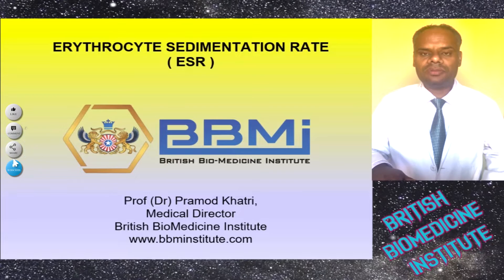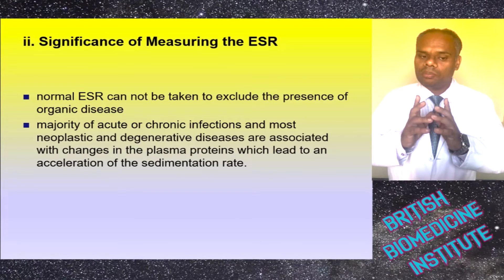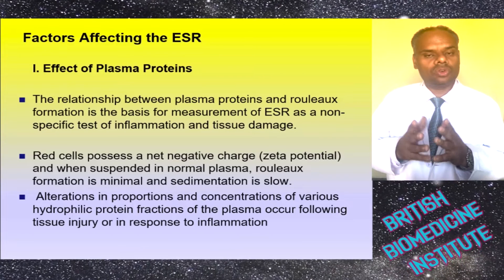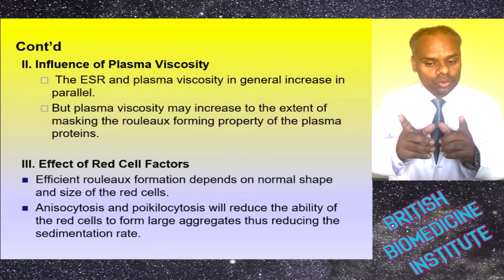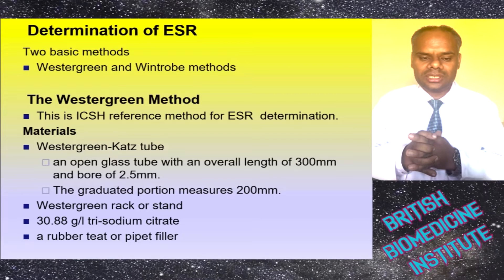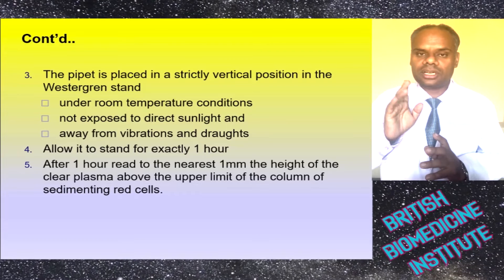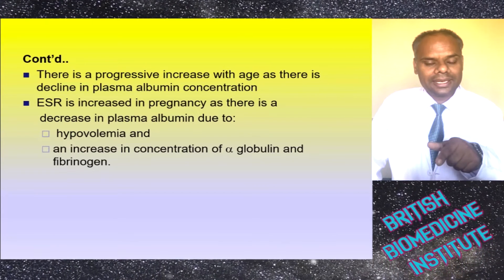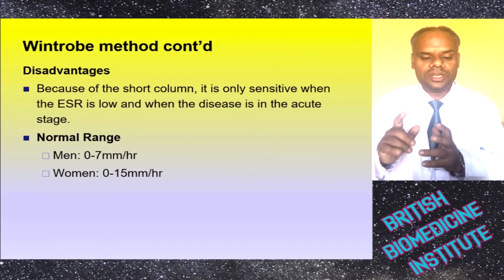What Students Need To Know About The Erythrocyte Sedimentation Rate (ESR).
By taking and testing a small sample of a person’s blood, doctors can check for many kinds of diseases and conditions. Blood tests help doctors check how the body’s organs are working and see if medical treatments are helpful.
To help your child get ready for a blood test, find out if they need to fast (not eat or drink) or should stop taking medicines before the test. Explain what to expect during the test. If your child is anxious about it, work together on ways to stay calm. An ESR test measures how quickly red blood cells settle to the bottle of a test tube. Inflammation or infection can lead to extra proteins in the blood, which can make the red blood cells settle faster. When this happens, the ESR is higher. Doctors may order an ESR test if a child has signs of inflammation or infection. They use ESR tests to follow conditions such as inflammatory bowel disease (IBD), arthritis, and lupus. ESR tests also can help doctors see how well treatment for inflammation or infection is working.
Erythrocyte sedimentation rate (ESR) is a blood test. It measures how quickly erythrocytes, or red blood cells, separate from a blood sample that has been treated so the blood will not clot. During this test, a small amount of your blood will be put in an upright tube. A lab specialist will measure the rate that your red blood cells settle toward the bottom of the tube after 1 hour.
If you have a condition that causes inflammation or cell damage, your red blood cells tend to clump together. This makes them heavier, so they settle faster. The faster your red blood cells settle and fall, the higher your ESR. A high ESR tells your healthcare provider that you may have an active disease process in your body.
You may need this test if you have symptoms of one of the diseases that may cause ESR to go up. You may also need this test if you have already been diagnosed with a disease that causes a high ESR. The test can allow your healthcare provider to see how well you are responding to treatment.
The ESR blood test is most useful for diagnosing or monitoring diseases that cause pain and swelling from inflammation. Other symptoms may include fever and weight loss. These diseases include:
• Temporal arteritis
• Rheumatoid arthritis
• Polymyalgia rheumatica
ESR is not used as a screening test in people who do not have symptoms or to diagnose disease because many conditions can cause it to increase. It might also go up in many normal cases. ESR doesn't tell your healthcare provider whether you have a specific disease. It only suggests that you may have an active disease process in your body.
Test results may vary depending on your age, gender, health history, the method used for the test, and other things. Your test results may not mean you have a problem. Ask your healthcare provider what your test results mean for you.
ESR is measured in millimeters per hour (mm/h). The normal values are:
• 0 to 10 mm/h in children
• 0 to 15 mm/h in men younger than 50
• 0 to 20 mm/h in men older than 50
• 0 to 20 mm/h in women younger than 50
• 0 to 30 mm/h in women older than 50
Results from your ESR test will be reported in the distance in millimeters (mm) that red blood cells have descended in one hour (hr). The normal range is 0 to 22 mm/hr for men and 0 to 29 mm/hr for women. The upper threshold for a normal sed rate value may vary somewhat from one medical practice to another.
Your ESR is one piece of information to help your doctor check your health. Talk to your doctor about what your sed rate results mean in light of your symptoms and the results of your other diagnostic tests.
ESR above 100 mm/h is most likely caused by an active disease. For instance, you may have:
• A disease that causes inflammation in your body
• Active infection
• Cancer
• Heart disease
• Kidney disease
• Blood disease
• Diabetes
• Collagen vascular disease
Many things that are not active diseases can increase your ESR. These include:
• Pregnancy
• Old age
• Being female
• Having a menstrual period
• Having recently eaten a fatty meal
• Being obese
• Taking certain medicines
If your results are not in the normal range, it doesn't necessarily mean you have a medical condition that requires treatment. A moderate ESR may indicate pregnancy, menstruation, or anemia, rather than an inflammatory disease. Certain medicines and supplements can also affect your results. These include oral contraceptives, aspirin, cortisone, and vitamin A. Be sure to tell your health care provider about any drugs or supplements you are taking.
An ESR does not specifically diagnose any diseases, but it can provide information about whether or not there is inflammation in your body. If your ESR results are abnormal, your health care provider will need more information and will likely order more lab tests before making a diagnosis.
You don't need to prepare for this test. Be sure your healthcare provider knows about all medicines, herbs, vitamins, and supplements you are taking.